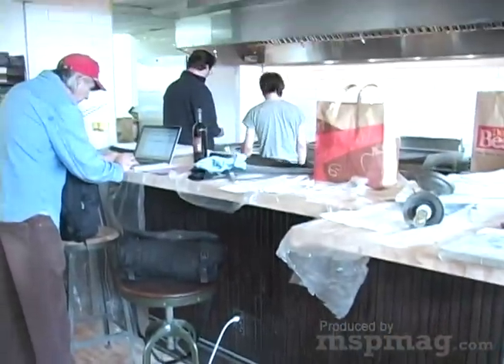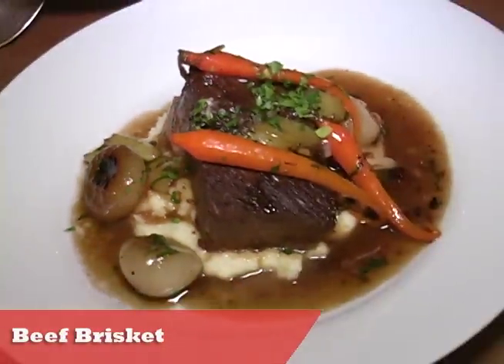The Making of Tilia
Mpls.St.Paul Magazine food and dining editor Stephanie March gives you an exclusive look into the making of Steven Brown's new restaurant Tilia in Linden Hills with footage of the construction, staff training, and practice dinner.